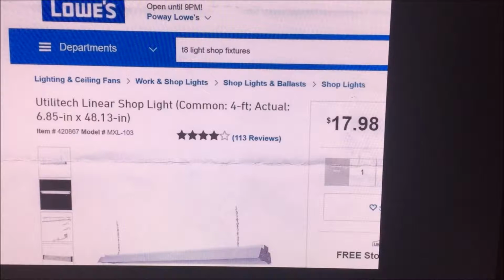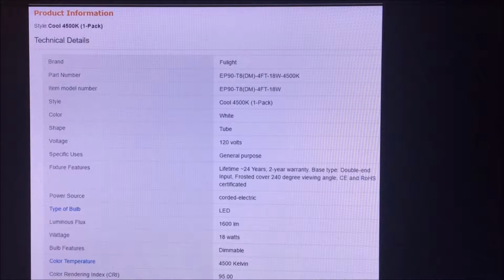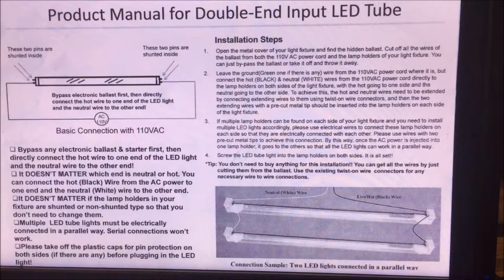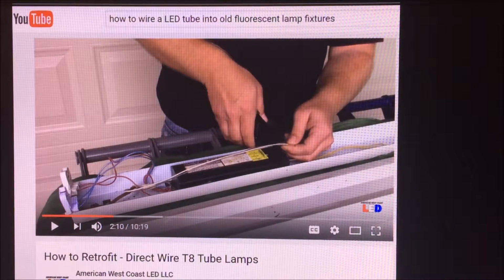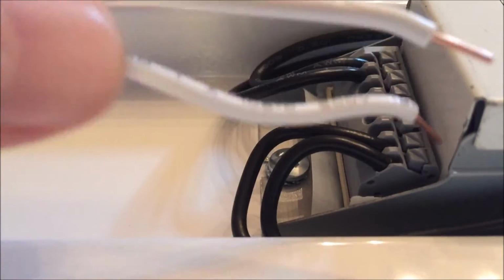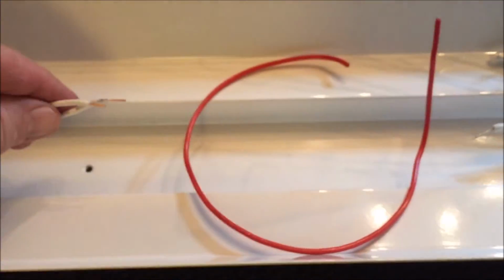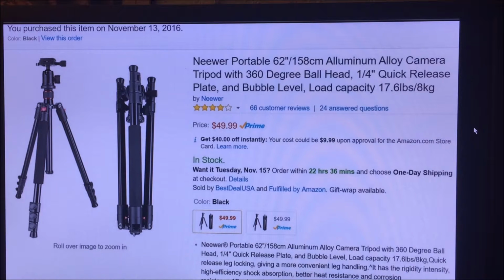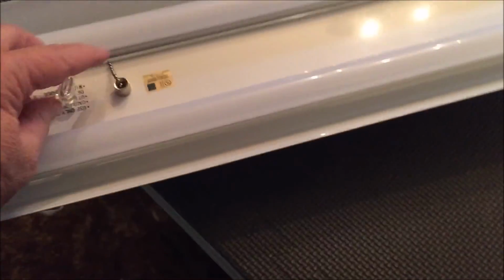LED lite conversion - 4 foot tubes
Convert 4 foot fluorescent light fixture to LED tubes. Easy way to do it with references.

CRI of 95.00 natural lighting for your videos using LED tubes.